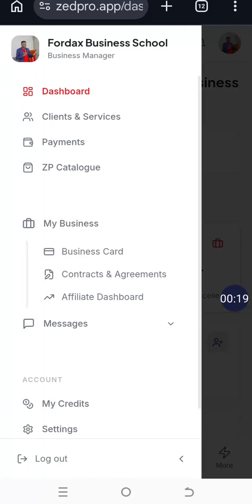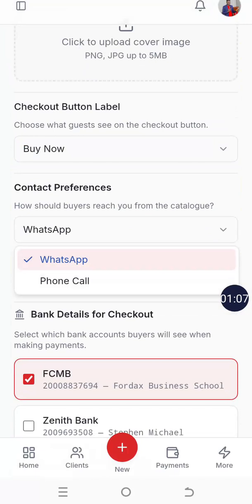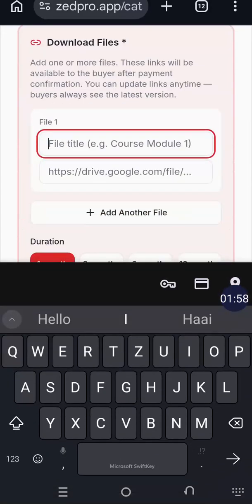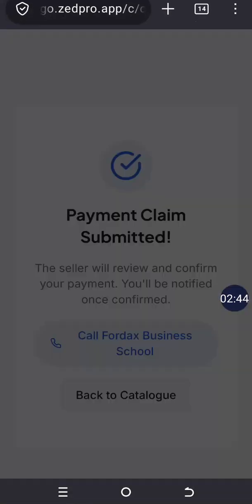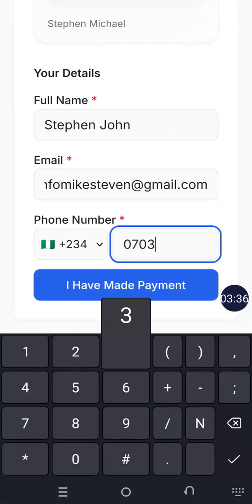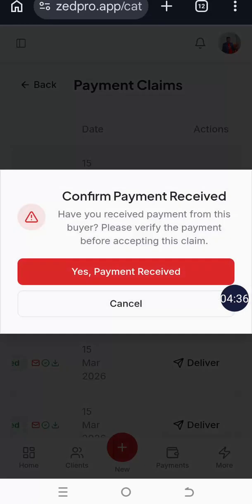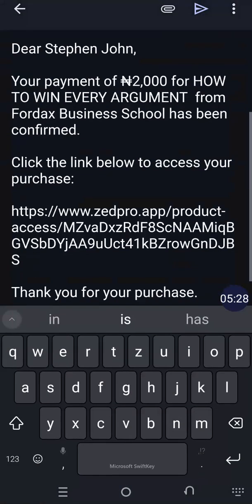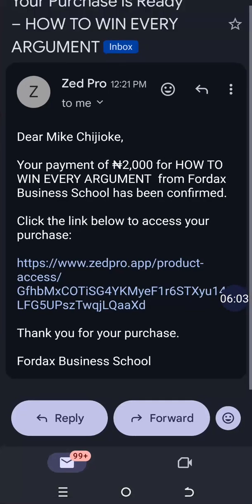How to create and sell digital products on ZedPro in 2 minutes